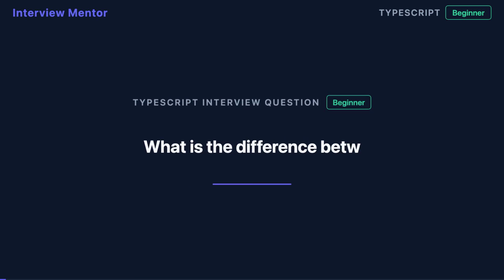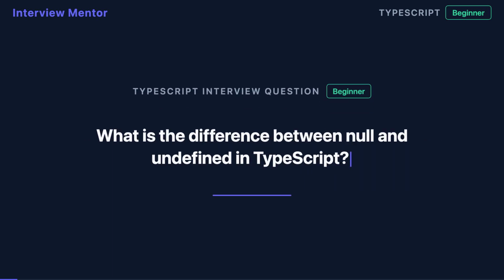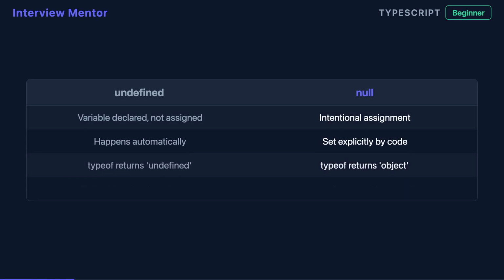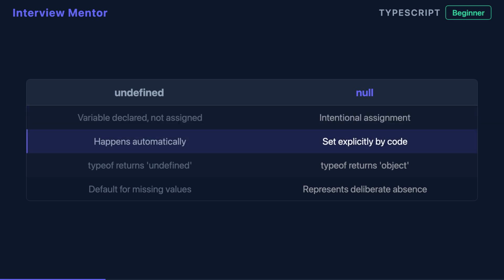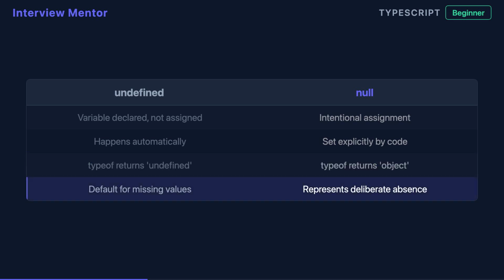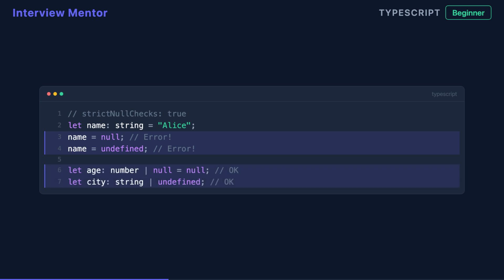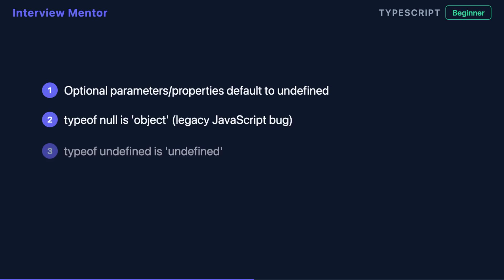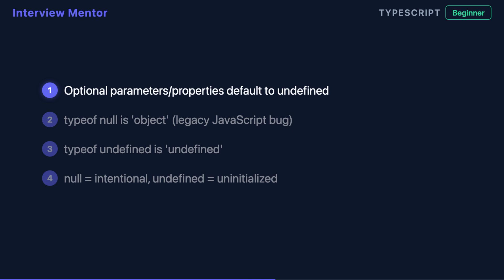null vs undefined in TypeScript Explained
Learn the critical difference between null and undefined in TypeScript. Understand how strictNullChecks enforces type safety and why JavaScript's typeof quirk matters for your code.